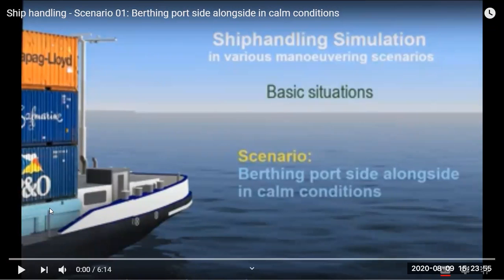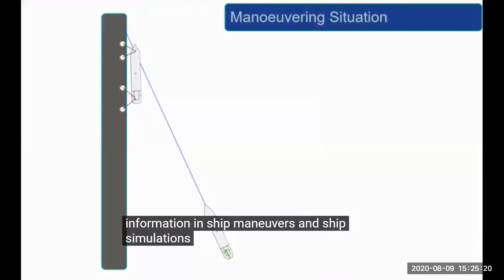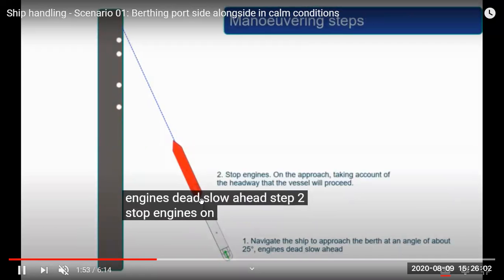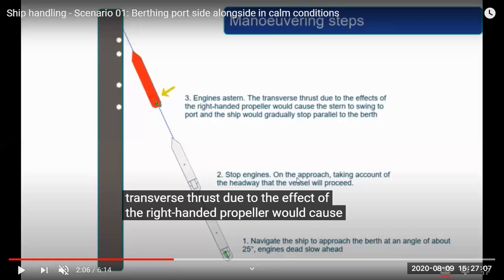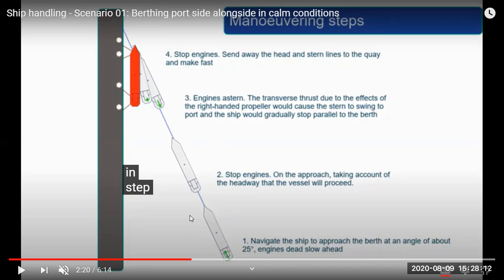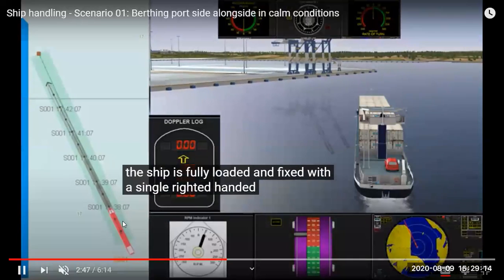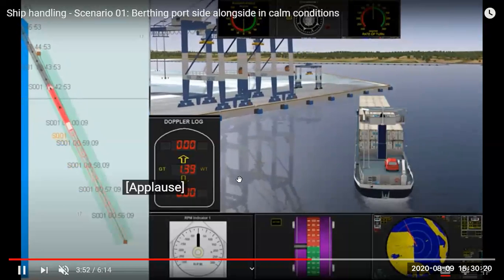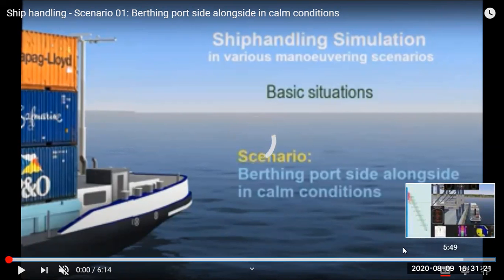# MERCHANT NAVY MMD EXAM CJC SHIPHANDLING CASE 1 BERTH PORT SIDE